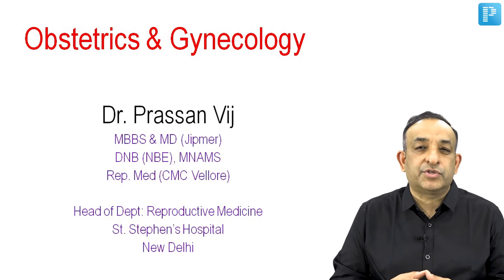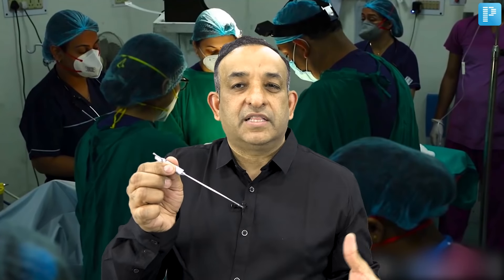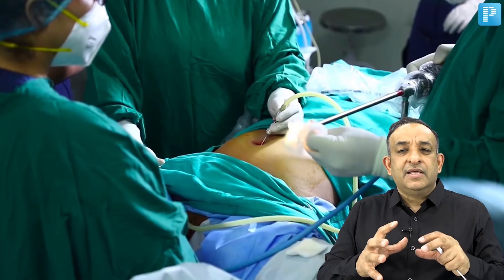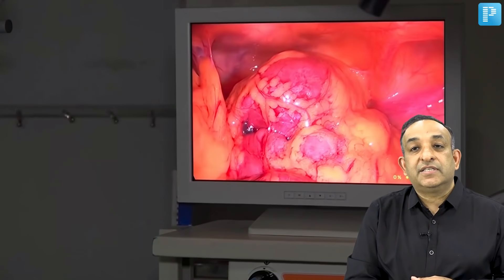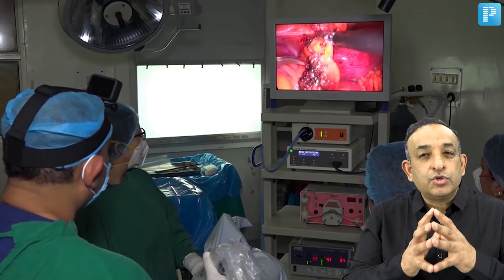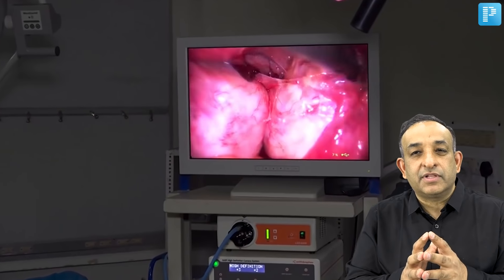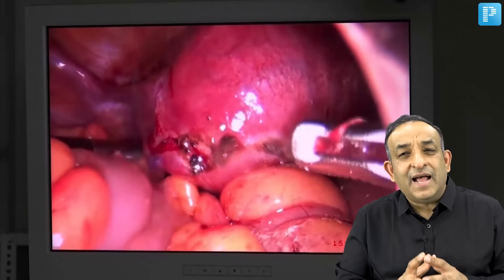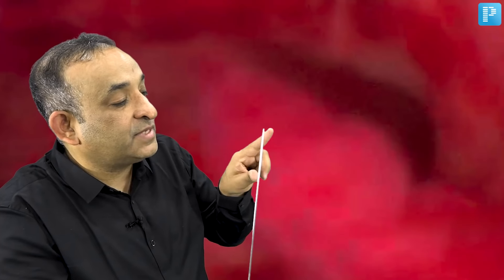PrepLadder Clinical Essentials| Laparo hysteroscopy for work up of an Infertile woman Dr Prassan Vij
"Padho Wo Chahiye Jo" with Our New Series: 'PrepLadder Clinical Essentials'.

Step in the Clinic with Dr. Prassan Vij and get a practical insight into Laparo hysteroscopy for work up of an Infertile woman.

Now Save Time with these Exam Relevant Clinical Videos & Waste None Studying Rare Cases.

PrepLadder 2021 Dream Pack is Now Live. It includes everything you need to ace Medical PG Entrance Exams.